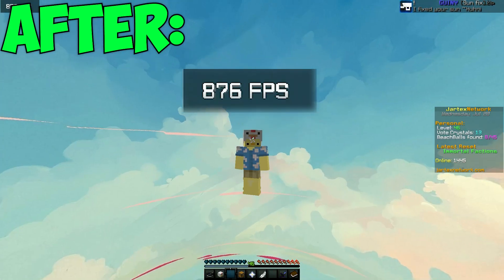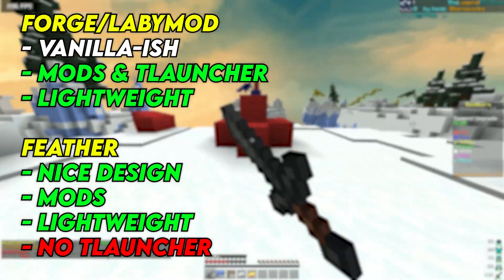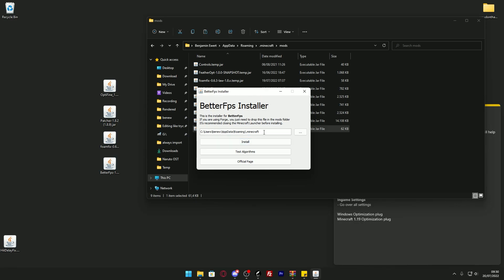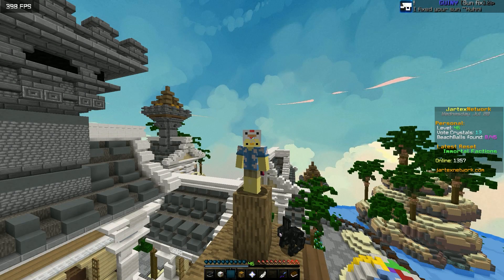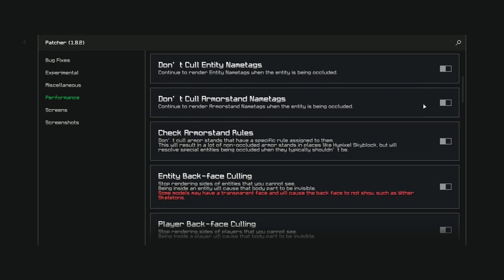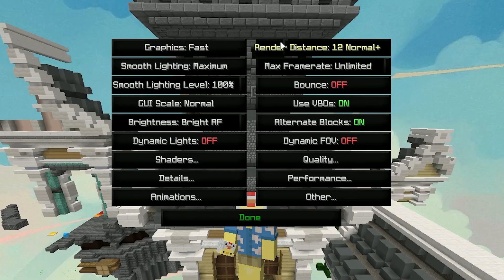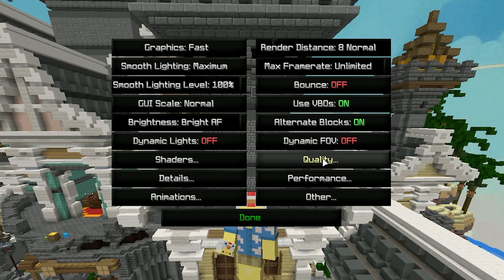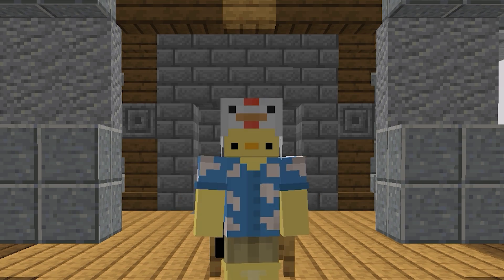How To Get MORE FPS In Minecraft 1.8.9! (Working 2025 Tutorial)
This is How to get MAXIMUM FPS in Minecraft 1.8.9 in Under 5 Minutes! This works for bedwars, skywars, boxing, sumo - all gamemodes. How To INCREASE Your FPS In Minecraft 1.8.9! (Updated 2025 Tutorial)
Timestamps:
00:00 This is How to get MAXIMUM FPS in Minecraft 1.8.9 in Under 5 Minutes!
00:15 Choosing a client
0:49 Forge/Laby Mods
1:29 Feather Mods
1:43 Mod settings
2:49 Optifine/General graphic settings
4:00 Check out my windows optimization guide